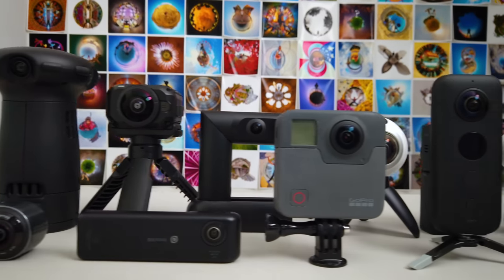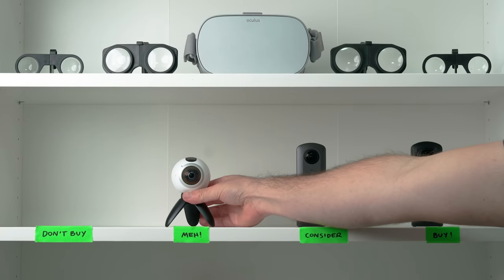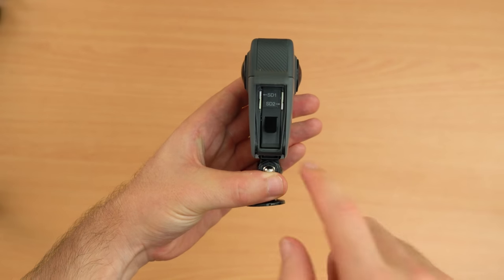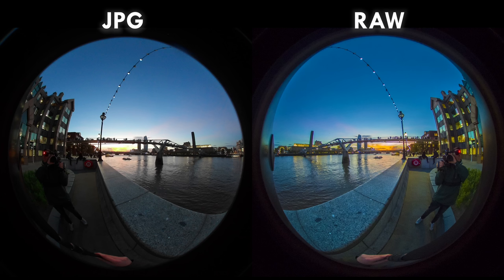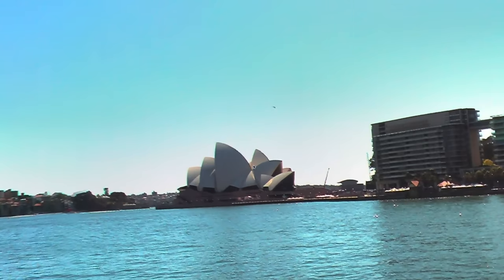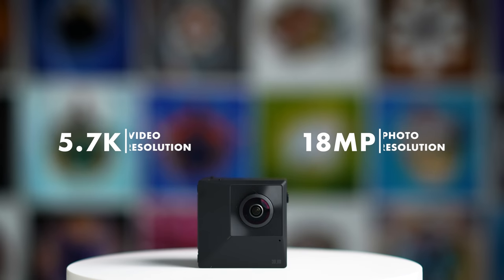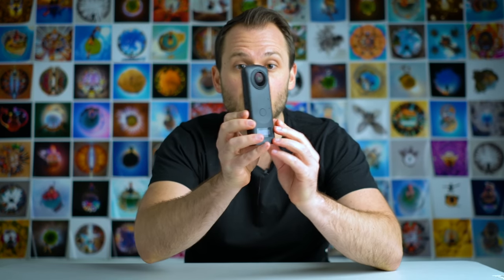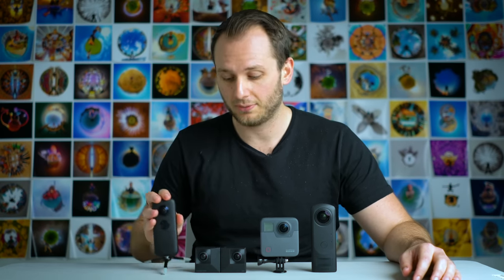WHICH 360 CAMERA SHOULD YOU BUY IN MID 2019?!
🚀 Learn how to shoot, edit, get clients & get paid for your virtual tours!

Which is the BEST 360 CAMERA in Mid 2019? In this video we’ll compare the top 17 contenders:

Ricoh Theta Z1
GoPro Fusion
Theta V
Yi 360 VR
Kandao Qoocam
Vuze XR
Vuze+ 3D 360 Camera
Gear 360 2016
Garmin VIRB
Gear 360 2017
Insta360 Nano S
Ultracker Aleta S2C

*MY COURSES* 🎓
🎬 360 Video 101: Go From Complete Beginner to 360 Video Wizard
📸 Virtual Tour Pro: Learn How To Shoot, Edit, Get Clients & Get Paid For Your Virtual Tours
🤩 The Ultimate 360 Creator Bundle: Get ALL of my Courses & Master 360 Content Creation!

Best 360 video camera under $500
Best 360 camera for photo & video (under $1000)
Best SD card for 360 cameras
with THIS lens
Microphone i use